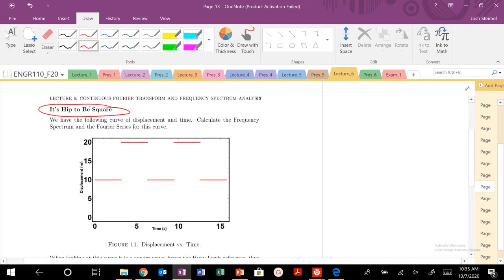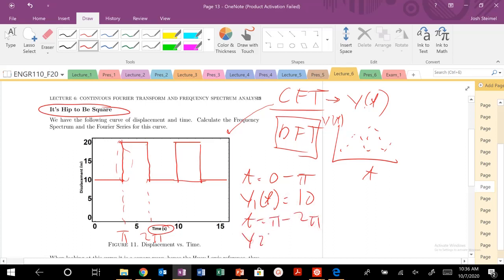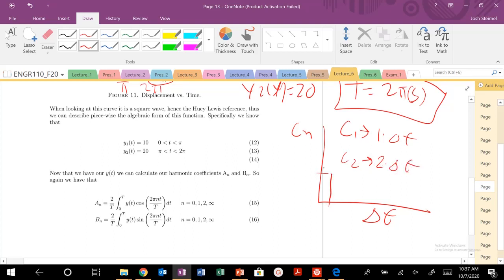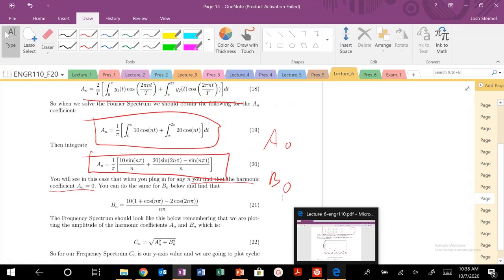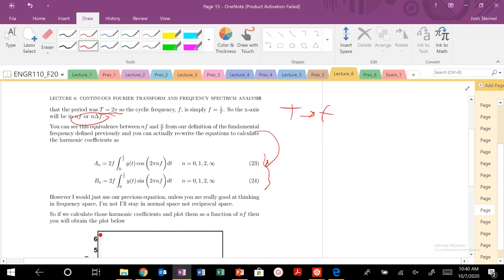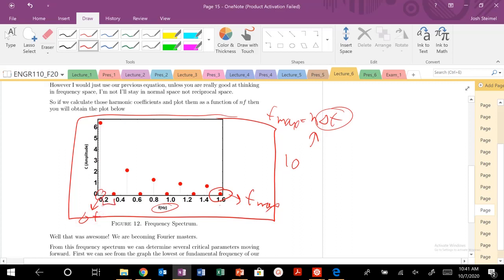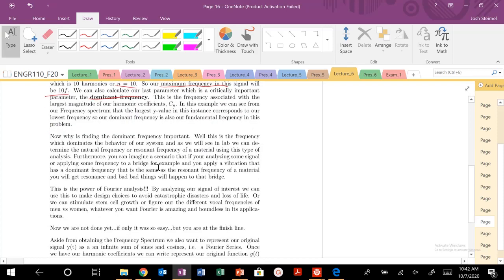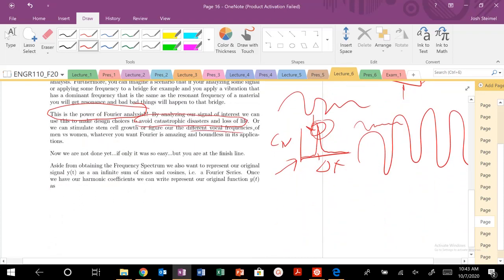Lecture 6: Continuous Fourier Transform of a Square Wave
CFT of a Square Wave